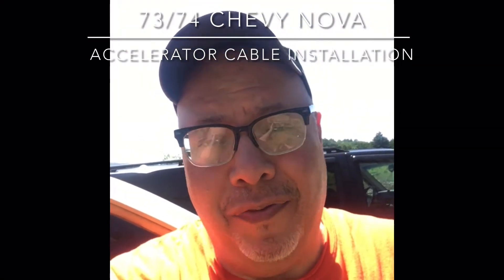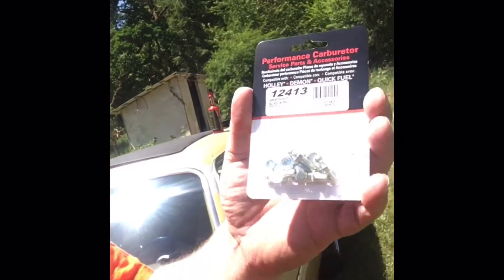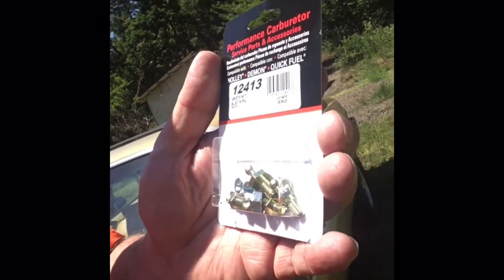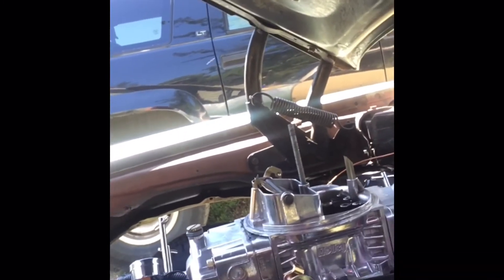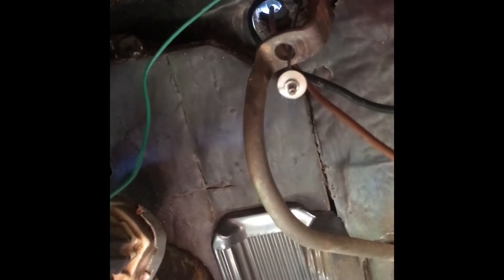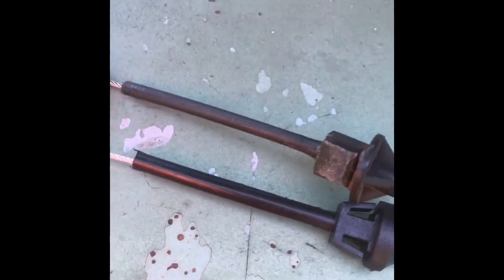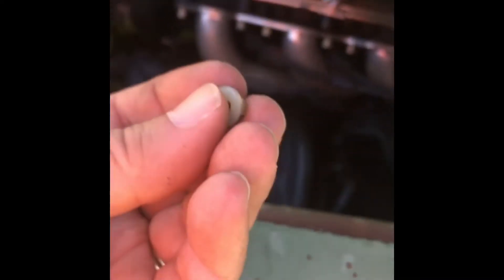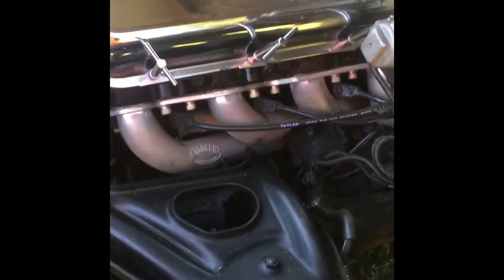Chevy Nova throttle cable installation, Binding Cable. Pioneer Accelerator Cable CA-8473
If you’re having problems with your secondaries not properly opening with your four barrel carburetors this fix may be for you. The part number, Pioneer Accelerator Cable CA-8473, is in the heading too.

I checked it out and found that I had the incorrect throttle cable in my nova. I could floor it wouldn’t go past 5000 RPM. The six cylinder cable is the incorrect cable for the V8 application. I’m sure some people can make it work but this is not the correct fix.

In this video show you the side-by-side comparison of the six-cylinder cable
versus the eight cylinder cable. I will also show you the throttle cable clip the retains the cable in the accelerator pedal assembly. If you break the clip, the part description is: 1968-79 GM Accelerator Throttle Cable Lock Ring Retainer at Gas Pedal arm 403929

Be careful working with the accelerator pedal too since the retaining clip may be brittle and if the housing breaks the travel will be impacted.